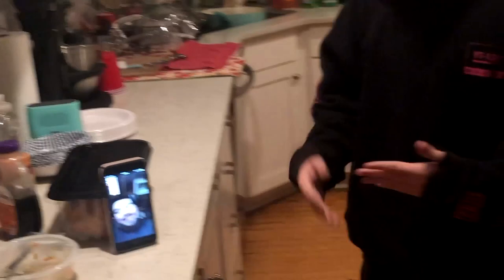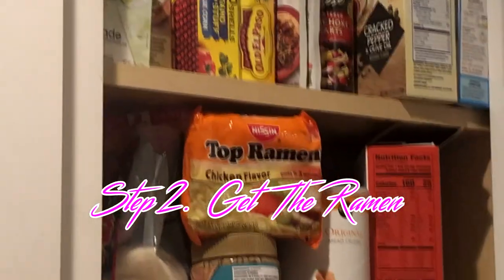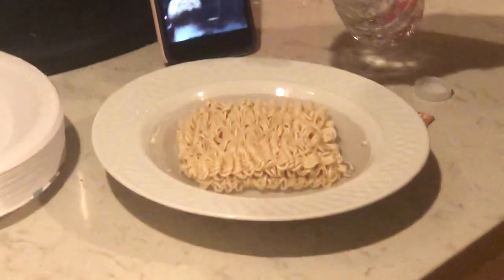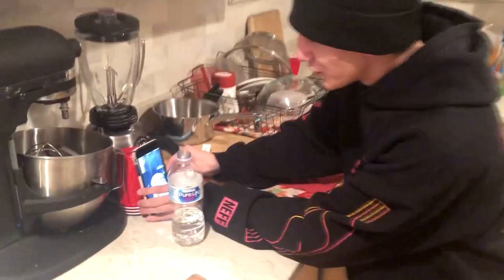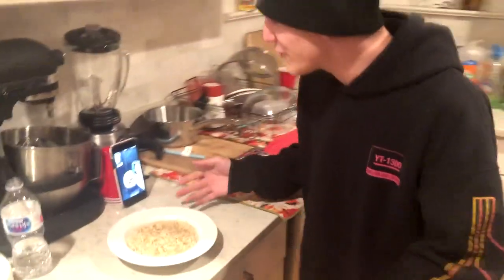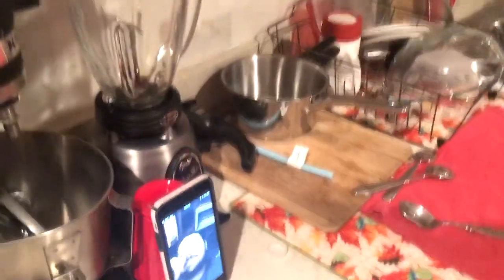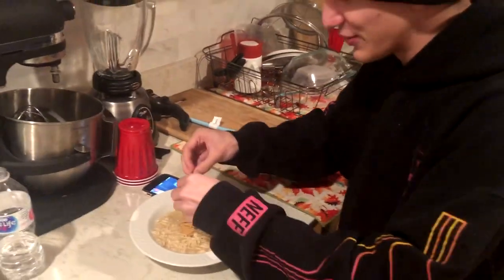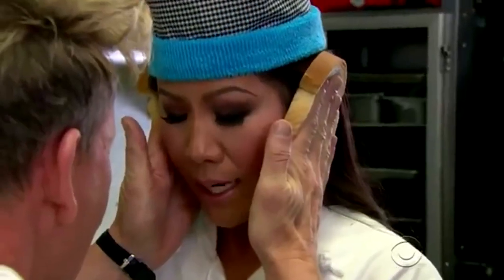How To Cook Ramen Noodles Faster (ft. Gordon Ramsay)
content

special thank you to ally bwella mom

Do you have a channel too? Use TubeBuddy to use awesome tools to manage your channel with ease (It's free!)

Add me on PSN: BigMilkCartons

If a video ever occurs that I am criticizing other videos, it is strictly for entertainment, and I do not intend to attack anyone for any reason, and do not advise my viewers to do so either.